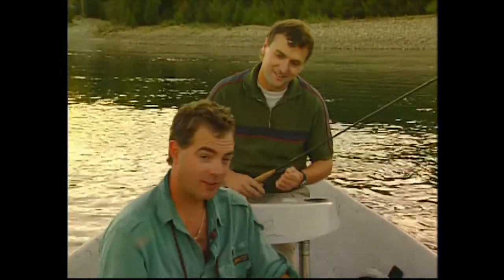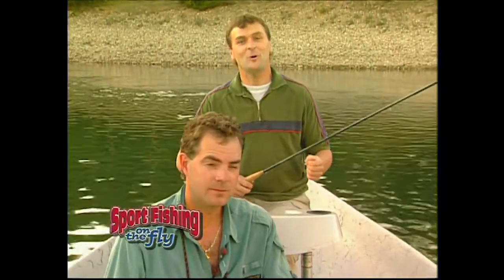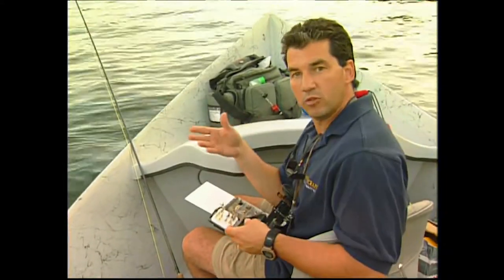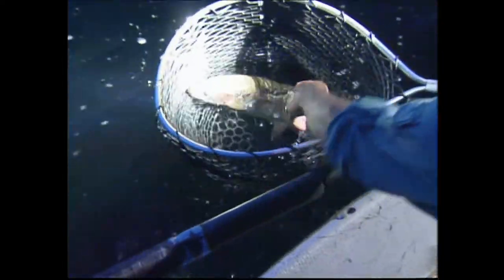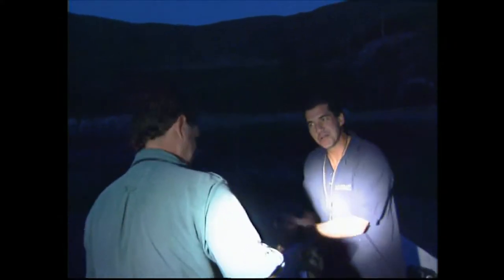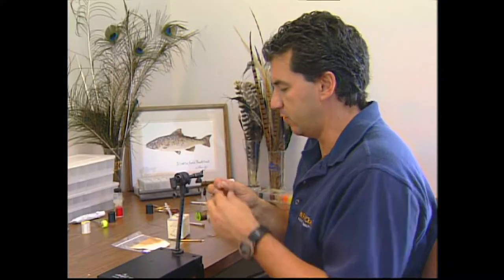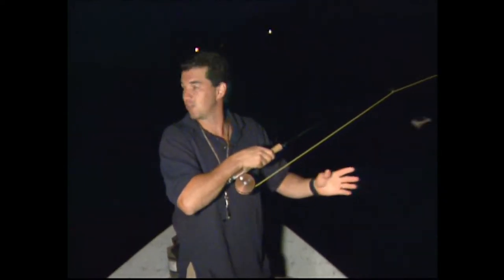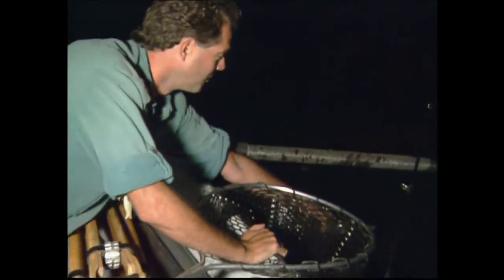FLY FISHING: THE BEST OF SERIES 9 SHOWS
All the best footage for Series 9 of Sport Fishing on the Fly.